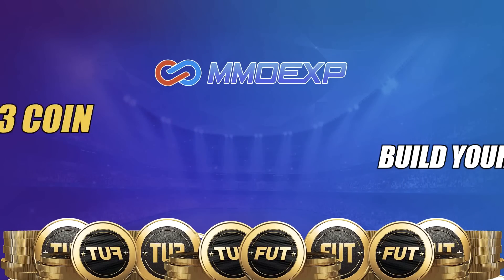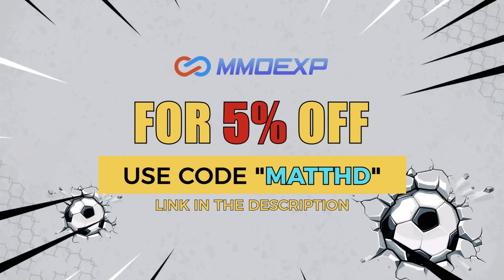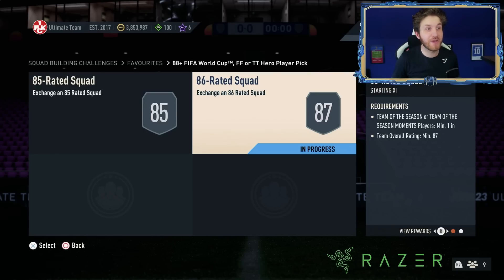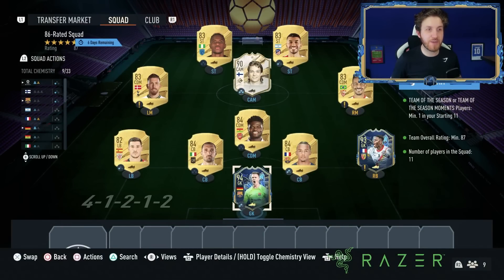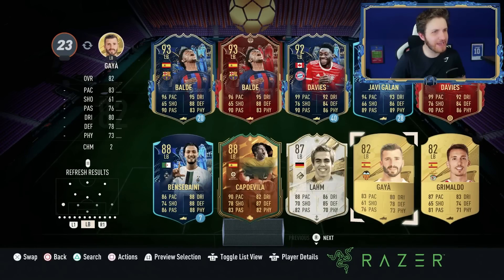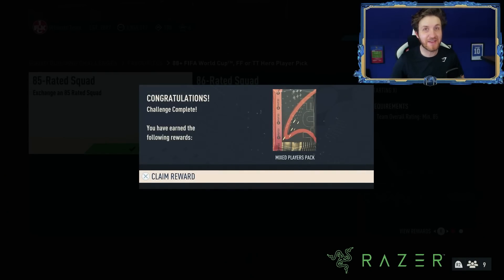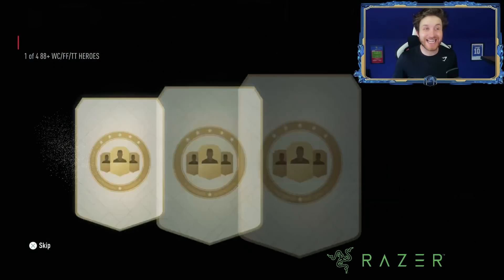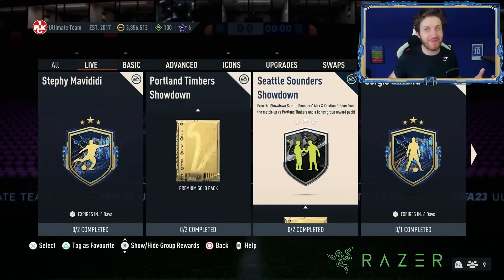How to get a Free 88+ Hero Player Pick in FIFA 23!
How to get a Free 88+ Hero Player Pick pack in FIFA 23 Ultimate Team! EA made another mistake you must be fast!

FIFA 23 Free 88+ Hero Player Picks

Free 88+ Hero Player Pick Pack

Free 88+ Hero Player Pick Tutorial

Rank 3 TOTS FUT Champs Rewards